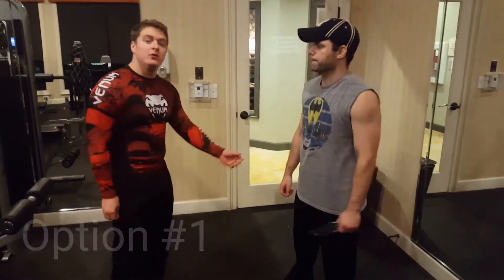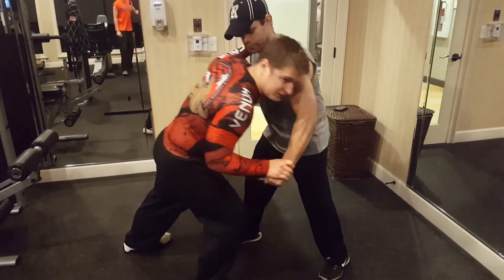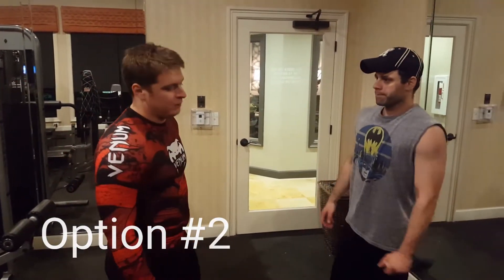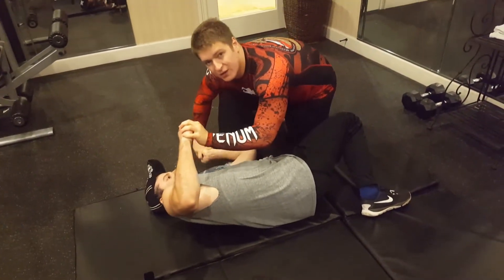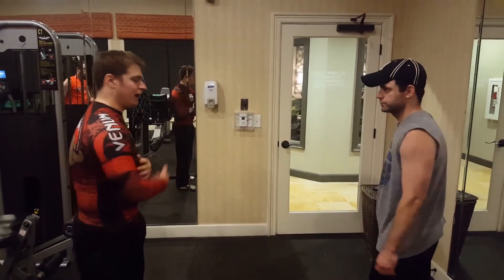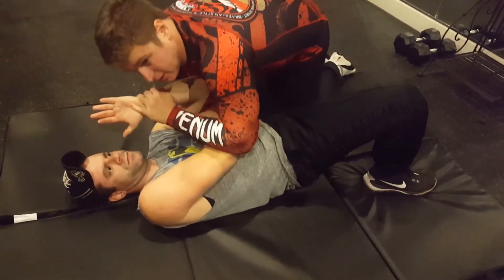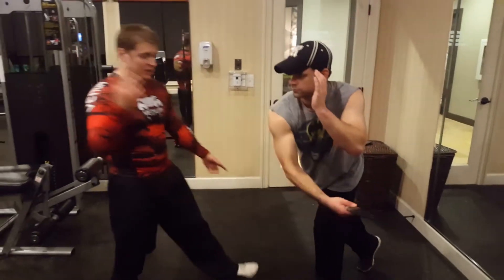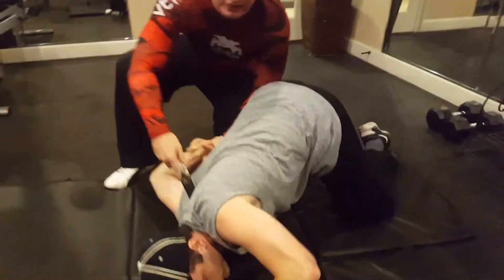Self defense with TJ Ep 1 (Knife Defense)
Hopefully just hearing some of the techniques in the video above can help to give you or someone you love a fighting chance if you're placed in a situation that calls for you to protect yourself.